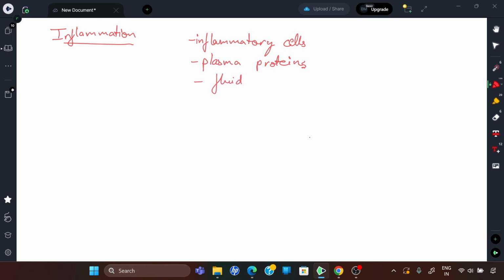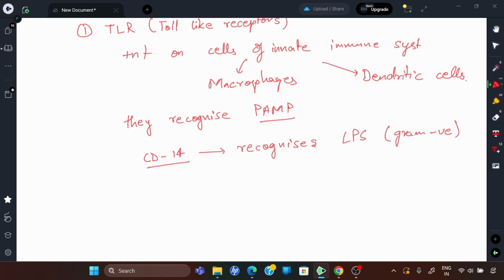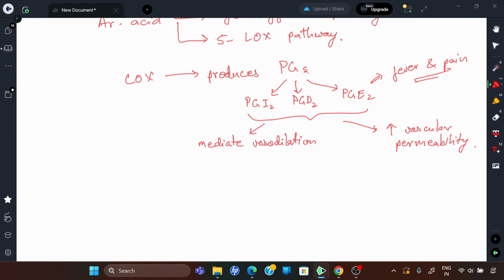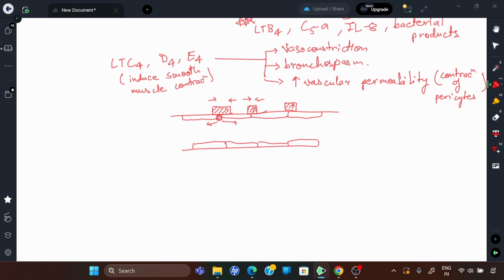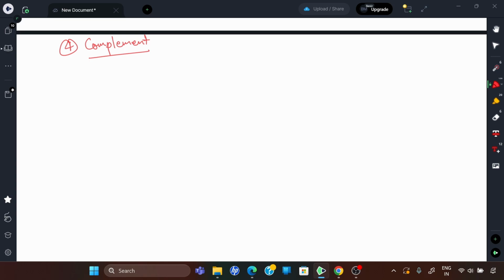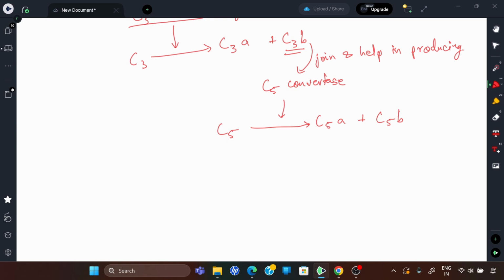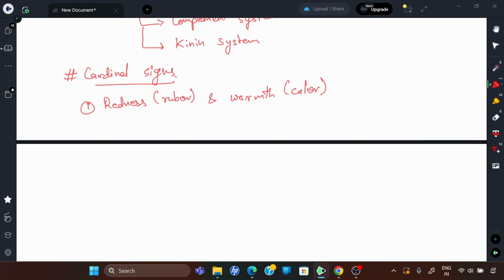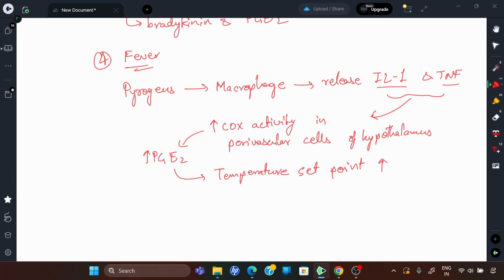Inflammation | Acute Inflammation, Mediators & Cardinal Signs Explained | Pathology Lecture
Learn everything about inflammation in this detailed pathology lecture, covering an overview of acute inflammation, its chemical mediators, and the cardinal signs of inflammation — rubor, calor, tumor, dolor, and fever.

In this session, we’ll break down:
✅ What is Inflammation?
✅ Difference between acute and chronic inflammation
✅ Toll-Like Receptors (TLRs) and their role in innate immunity
✅ The Arachidonic Acid Pathway – prostaglandins, leukotrienes & lipoxins
✅ Mast Cell Mediators – histamine and serotonin release
✅ The Complement System and Hageman Factor (Factor XII) activation
✅ Mechanism of fever, vascular changes, and cellular events in inflammation

This video simplifies the pathophysiology of inflammation for MBBS students, NEET PG aspirants, USMLE Step 1 candidates, and anyone revising Marrow / First Aid / Robbins pathology chapters.

💡 Topics covered:

Inflammatory mediators

Complement cascade

Cytokines (IL-1, TNF)

Bradykinin and histamine effects

Acute vs chronic inflammatory response

Mechanism of pain, swelling, and redness in inflammation

Vascular and cellular phases of inflammation

NEET PG, INI-CET, FMGE, USMLE Step 1

Pathology & Physiology revisions

Quick conceptual revision before exams